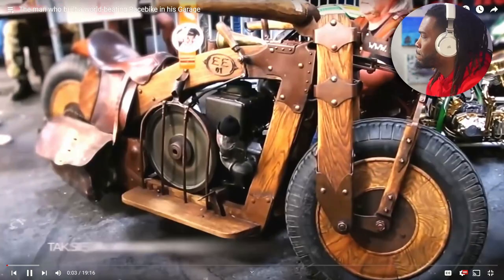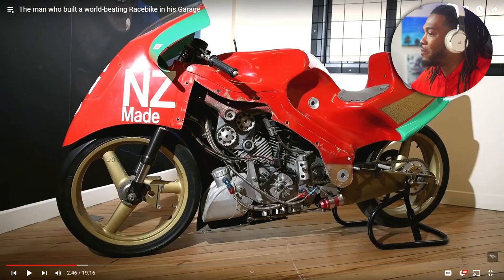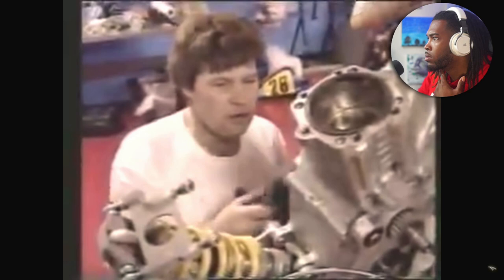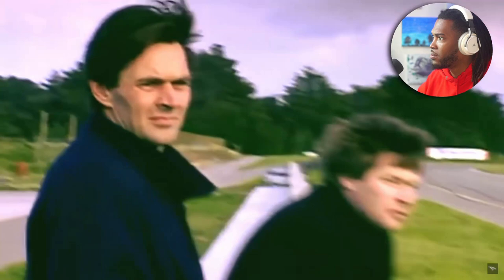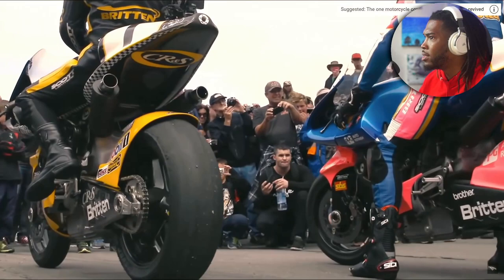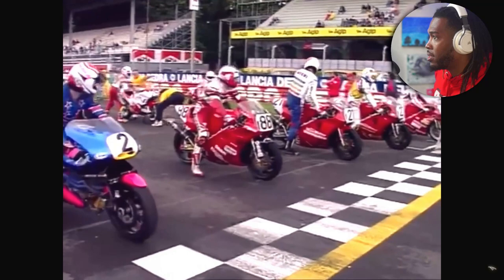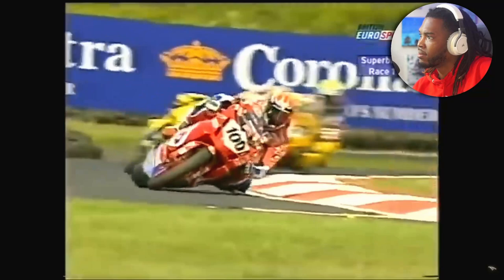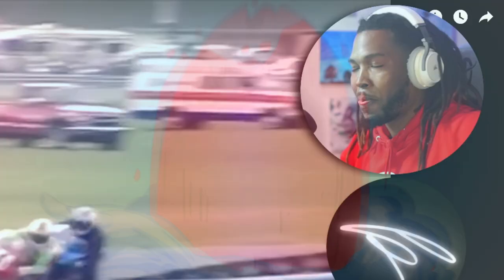American Reacts To A Man Who Built A World-Beating Race Bike IN HIS GARAGE| John Britten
American Reacts To A Man Who Built A World-Beating Race Bike IN HIS GARAGE| John Britten. We checkout a short inspiring story about A man who Built an Historic world record holding race bike from his garage! Check out the original video description For where you can find more info of John Britten.

Shout out to @bartmotorcycle For todays content!

Original Video link here!

Prayer To Ukraine.